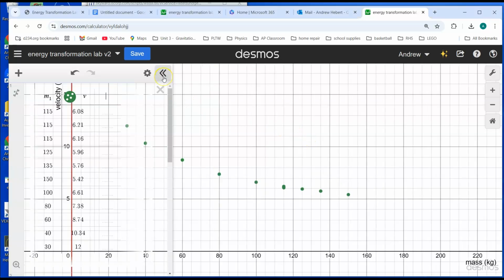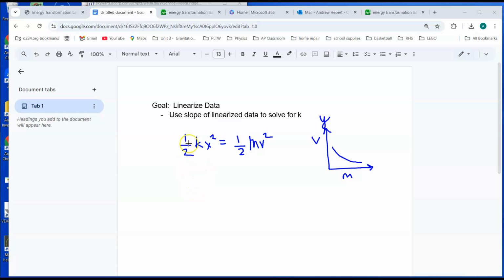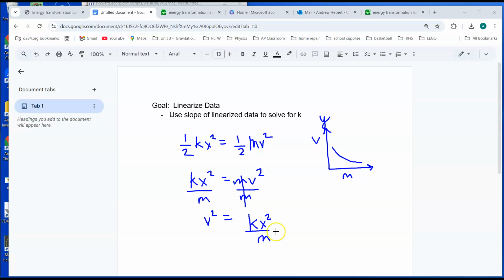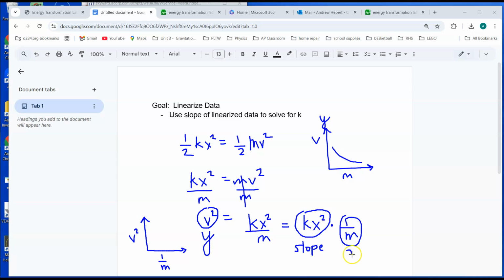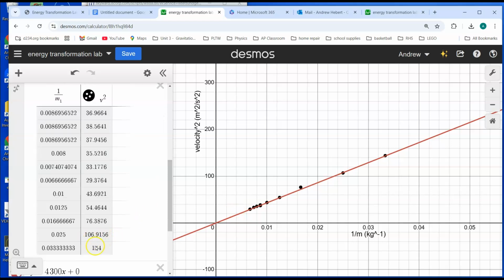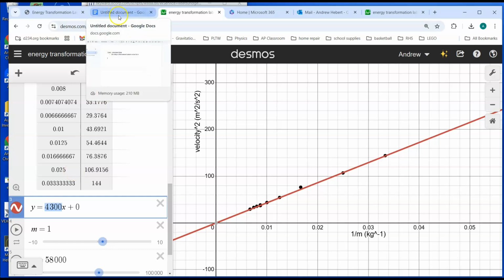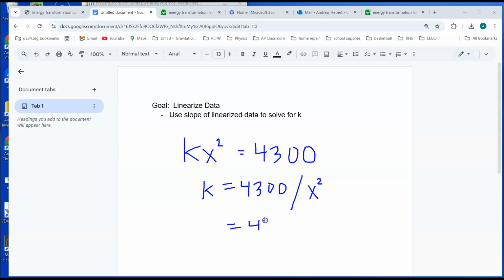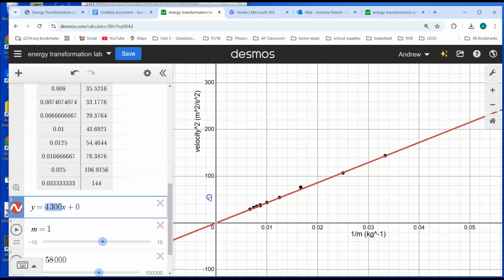Energy Transformation Lab Part 2